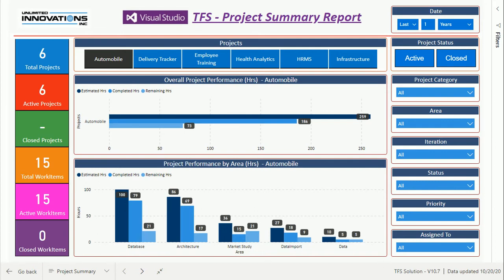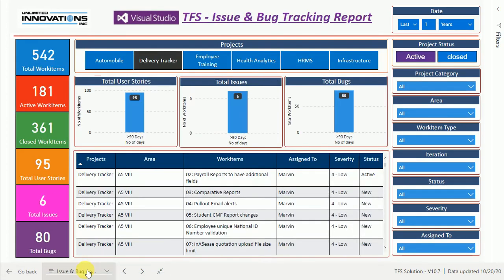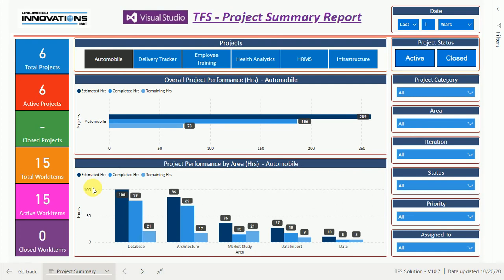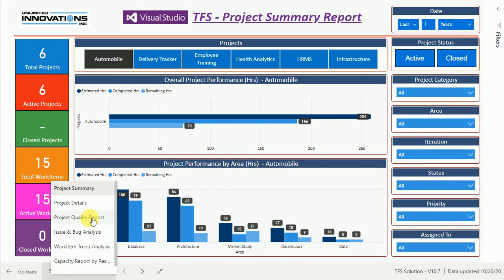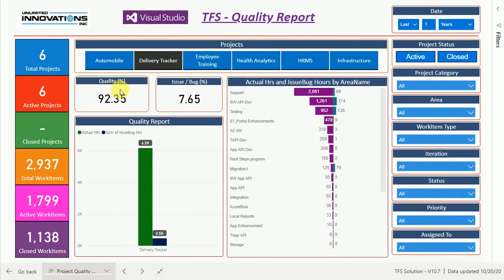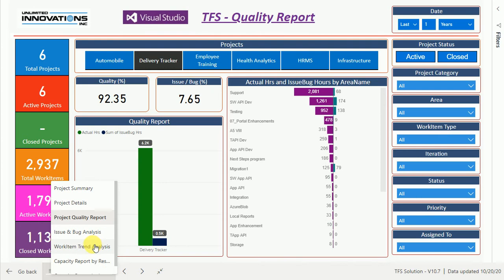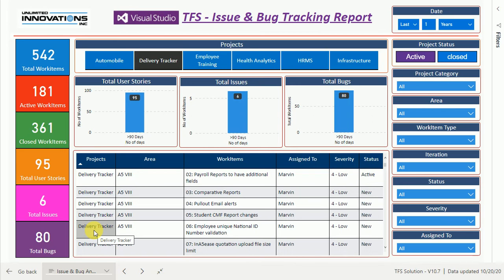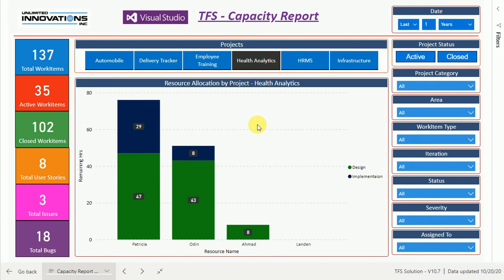TFS Analytics Solution using Power BI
UBTI's TFS analytical solution enables management teams to quickly find and bring the areas of performance lagging, quality and Maintenance backlog into light.